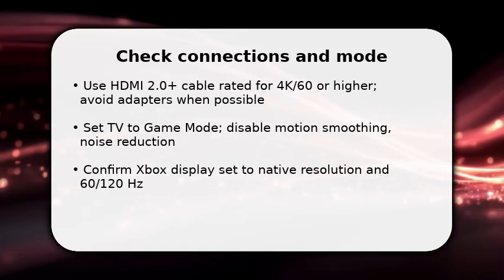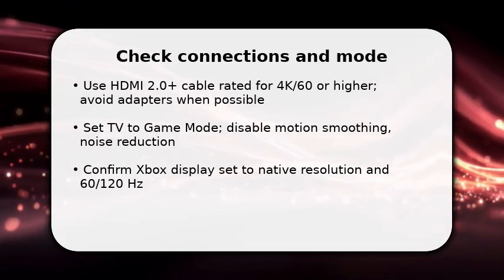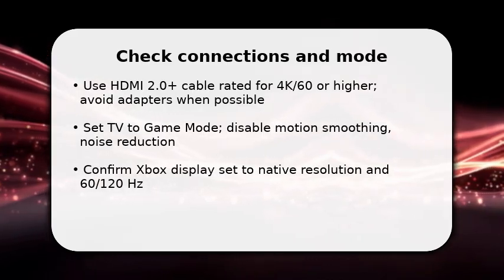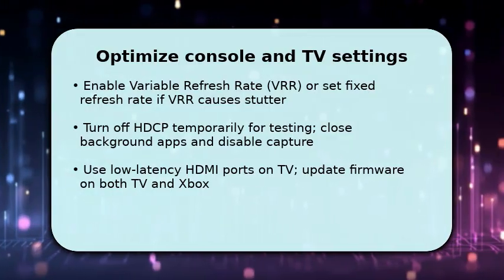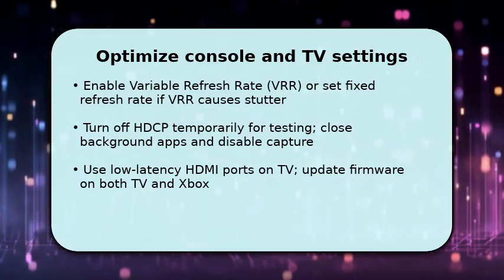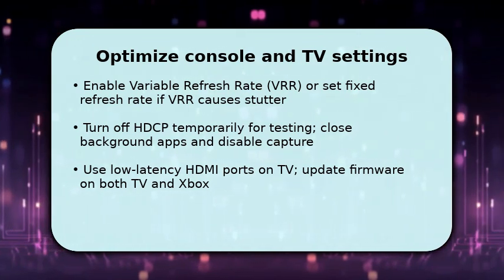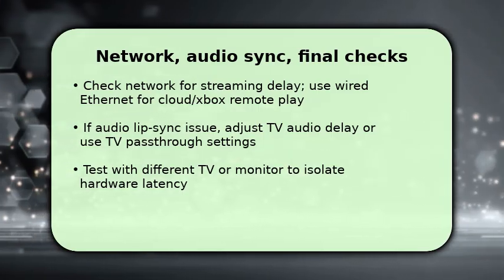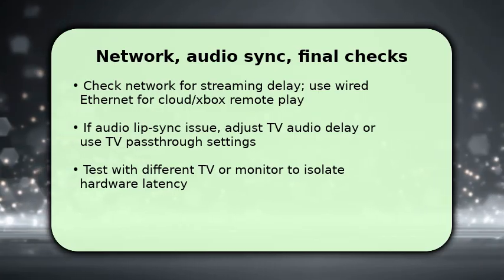How to Fix Xbox Delay on Tv (updated)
Discover effective solutions to eliminate Xbox delay when connecting your console to a TV. This updated guide covers troubleshooting steps, optimal settings adjustments, and hardware checks for the ultimate gaming experience without lag.

fix xbox delay, eliminate tv latency, xbox connection issues, gaming performance optimization, streaming Xbox to TV troubleshooting, reduce gaming input lag